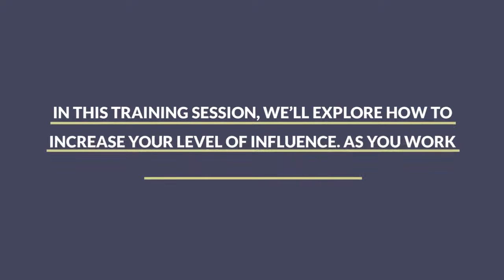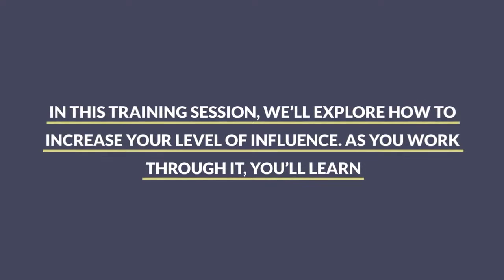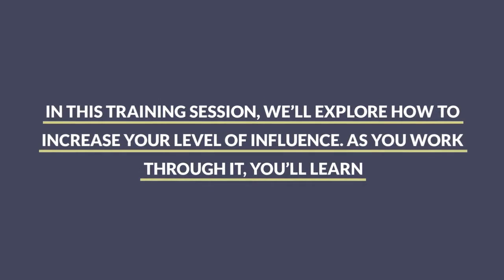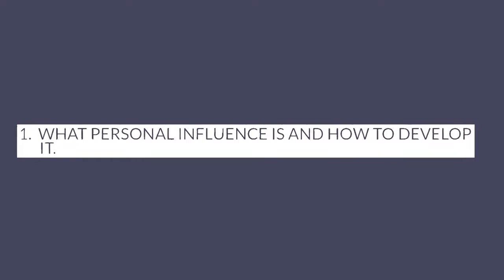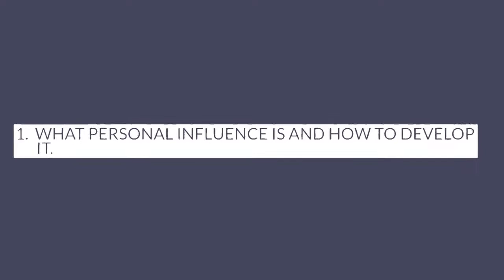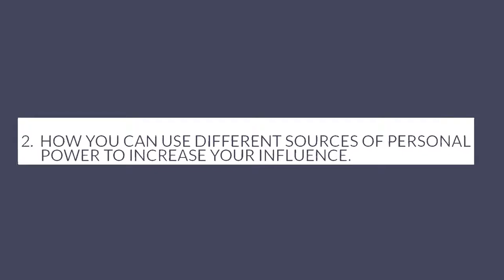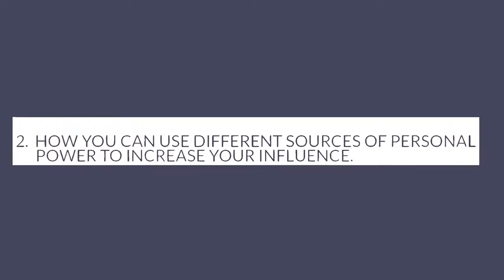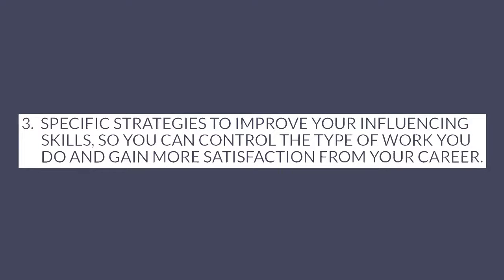Building Influence Introduction Video | Pavan Bakshi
Leadership is a process whereby an individual influences a group of individuals to work toward the achievement of a common goal which they consider desirable. Thus, influence is key to successful leadership. ... Leaders need to sell ideas and to motivate people to support and implement decisions. You may have also experienced a situation when someone who does have a position of authority, but struggles to get their voice heard or their ideas acted upon. This shows how difficult it is be effective when you lack influence. Influence is the application of power to accomplish a specific purpose. Every time we try to affect how other people think, behave, or decide, we are trying to influence them. A smile and a handshake are attempts to socialize to form a connection and break down barriers.
Learn to use different sources of personal power to increase your influence.
Specific strategies to improve your influencing skills.
Learn to control the type of work you do and gain more satisfaction.

Pavan bakshi, colonel (veteran), CEO, chief facilitator and executive coach, prime meridian consulting india private limited has a work experience of 36 years and wide experience in the domain of leadership transformation.

Pavan bakshi specializes in conducting leadership transformation initiatives within organisations. Also, he has conducted international workshops in south east Asia, USA, UAE, Canada, Africa, Sri lanka & Germany. He is regularly called as a guest speaker /key note speaker in senior leadership retreats and national and international seminars.

To know more about his services you can call him on

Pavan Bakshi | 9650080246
CEO, Chief Facilitator and Executive Coach,
Prime Meridian Consulting India Private Limited